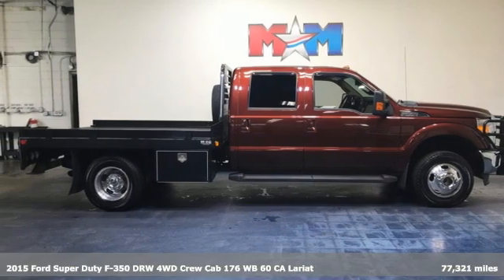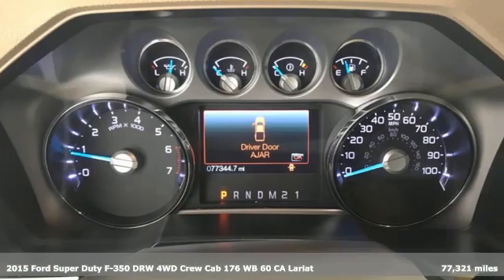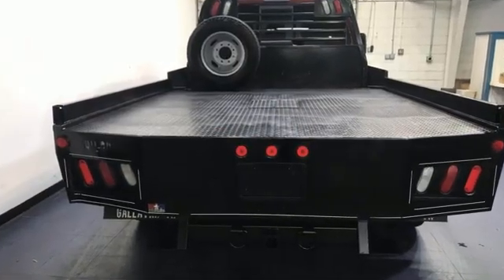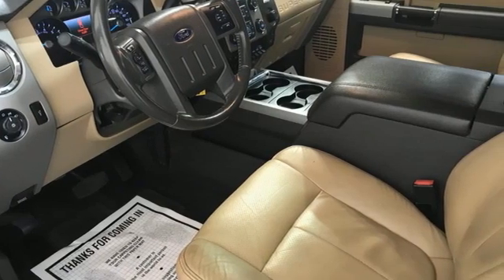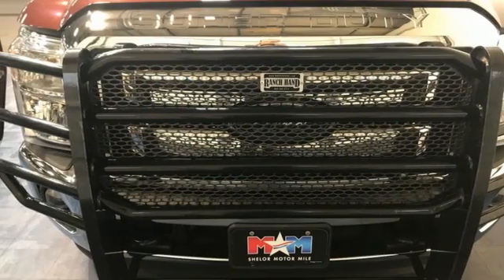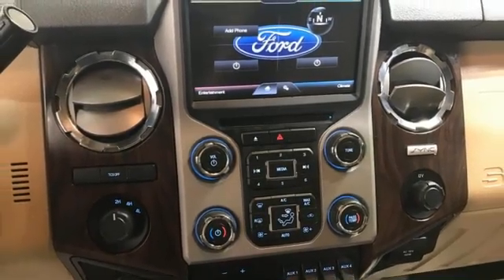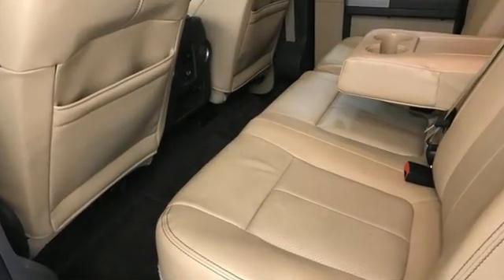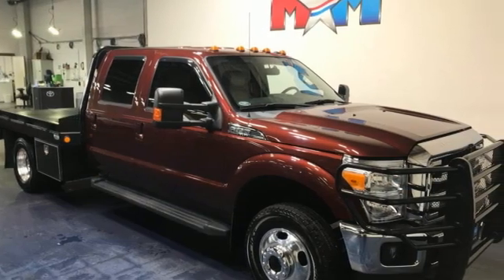Used 2015 Ford Super Duty F-350 DRW Christiansburg VA Blacksburg, VA P62066 - SOLD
Year: 2015
Make: Ford
Model: Super Duty F-350 DRW
Trim: Crew Cab Chassis-Cab
Engine: 6.2L 8 Cylinder Engine
Transmission: 6-Speed A/T
Color: Bronze Fire Metallic
Mileage: 77321
Stock #: P62066
VIN: 1FD8W3H69FEC25827
Lariat trim. Leather Interior, Bluetooth, iPod/MP3 Input, Dual Zone A/C, WiFi Hotspot, Premium Sound System, ENGINE: 6.2L 2-VALVE SOHC EFI NA V8 (... 6 ANGULAR BLACK MOLDED IN COLOR RUNN... 4x4, Alloy Wheels. SEE MORE!br /br /KEY FEATURES INCLUDEbr /Leather Seating, 4x4, Premium Sound System, iPod/MP3 Input, Bluetooth, Aluminum Wheels, Dual Zone A/C, WiFi Hotspot MP3 Player, Satellite Radio, Keyless Entry, Privacy Glass, Steering Wheel Controls. br /br /OPTION PACKAGESbr /6 ANGULAR BLACK MOLDED IN COLOR RUNNING BOARD, ENGINE: 6.2L 2-VALVE SOHC EFI NA V8 (FLEX-FUEL) (STD). br /br /EXPERTS ARE SAYINGbr /If you're looking for a full-size, super-capable pickup that's also comfortable and a€“ dare we say a€“ luxurious, the 2015 Ford Super Duty serves it up. -KBB.com. br /br /MORE ABOUT USbr /At Shelor Motor Mile we have a price and payment to fit any budget. Our big selection means even bigger savings! Need extra spending money? Shelor wants your vehicle, and we're paying top dollar! br /br /Tax DMV Fees & $597 processing fee are not included in vehicle prices shown and must be paid by the purchaser. Vehicle information and equipment is based off standard equipment as decoded from VIN and may vary from vehicle to vehicle.br / Chevrolet Ford Chrysler Dodge Jeep & Ram prices include current factory rebates and incentives some of which may require financing through the manufacturer and/or the customer must own/trade a certain make of vehicle. Residency restrictions apply see dealer for details and restrictions. All pricing and details are believed to be accurate but we do not warrant or guarantee such accuracy. The prices shown above may vary from region to region as will incentives and are subject to change.